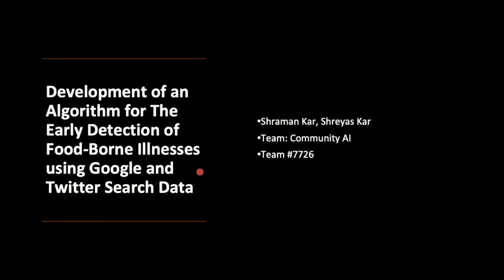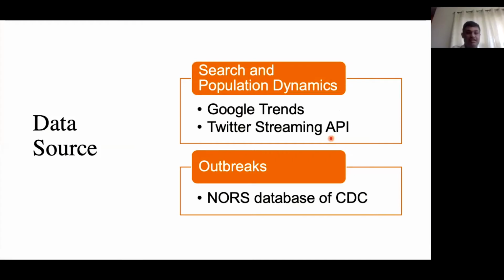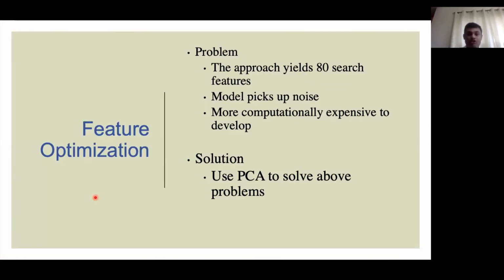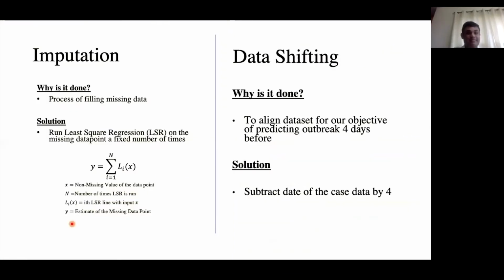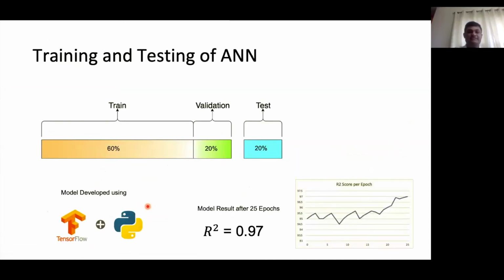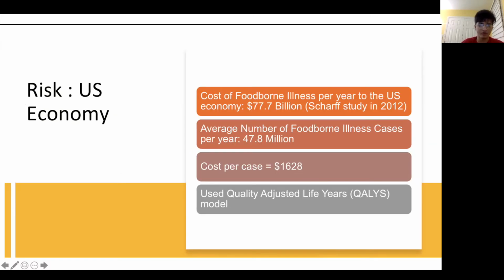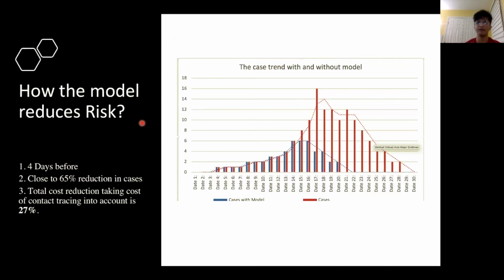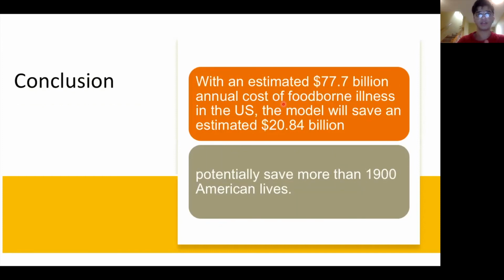Early detection of food-borne Illness outbreak using Google and Twitter Data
National Winner, 4th Place, Modeling The Future 2021. Presented by Shreyas Kar and Shraman Kar .